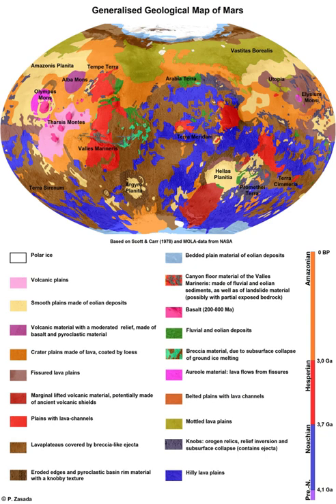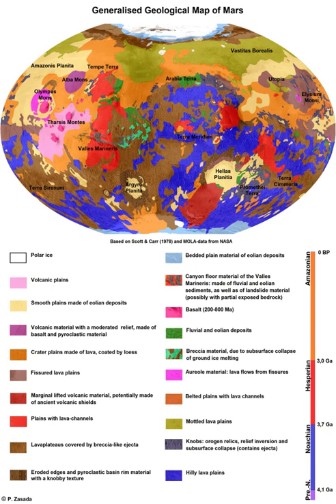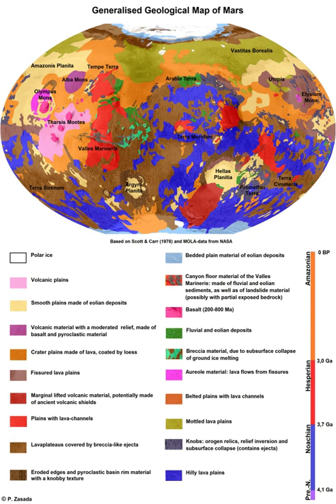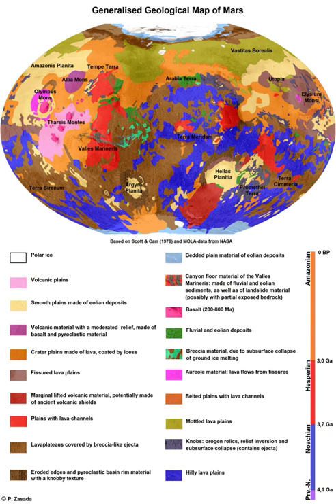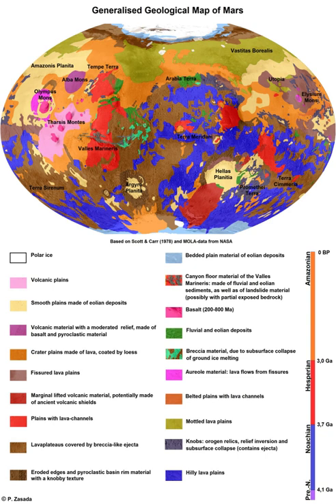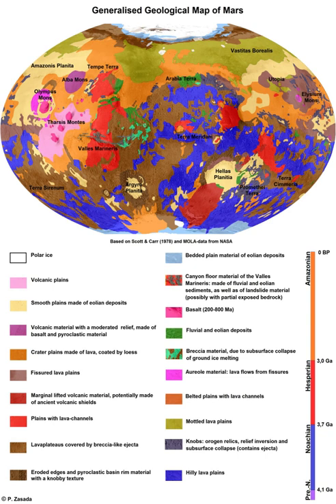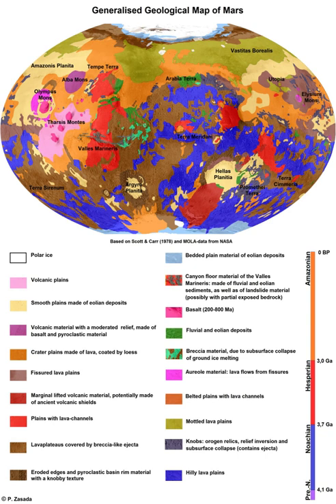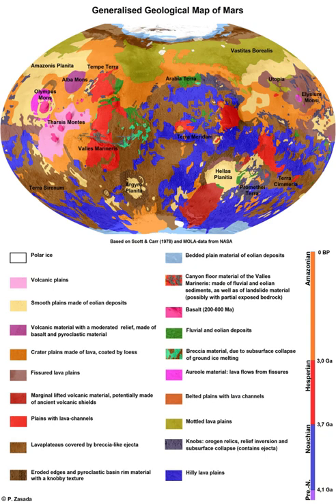Geology of Mars | Wikipedia audio article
00:00:51 1 Geological map of Mars (2014)
00:01:03 2 Global Martian topography and large-scale features
00:01:15 3 Composition of Mars
00:01:46 4 Global physiography
00:02:34 4.1 Hemispheric dichotomy
00:06:16 4.2 Tharsis and Elysium volcanic provinces
00:08:08 4.3 Large impact basins
00:10:48 4.4 Equatorial canyon system
00:12:01 4.5 Chaotic terrain and outflow channels
00:13:25 4.6 Ice caps
00:15:15 5 Geological history
00:15:24 6 Albedo features
00:16:40 7 Impact craters
00:22:14 8 Volcanism
00:23:52 9 Sedimentology
00:25:56 10 Common surface features
00:26:06 11 Groundwater on Mars
00:27:08 12 Interesting geomorphological features
00:27:20 12.1 Avalanches
00:28:01 12.2 Possible caves
00:29:36 12.3 Inverted relief

- Socrates

SUMMARY
The geology of Mars is the scientific study of the surface, crust, and interior of the planet Mars. It emphasizes the composition, structure, history, and physical processes that shape the planet. It is analogous to the field of terrestrial geology. In planetary science, the term geology is used in its broadest sense to mean the study of the solid parts of planets and moons. The term incorporates aspects of geophysics, geochemistry, mineralogy, geodesy, and cartography. A neologism, areology, from the Greek word Arēs (Mars), sometimes appears as a synonym for Mars's geology in the popular media and works of science fiction (e.g. Kim Stanley Robinson's Mars trilogy).